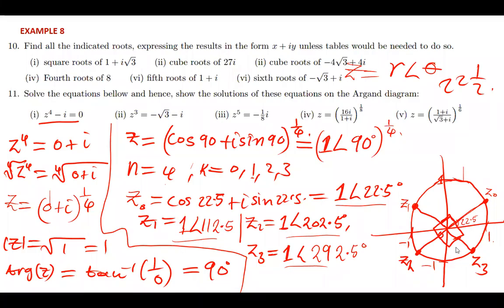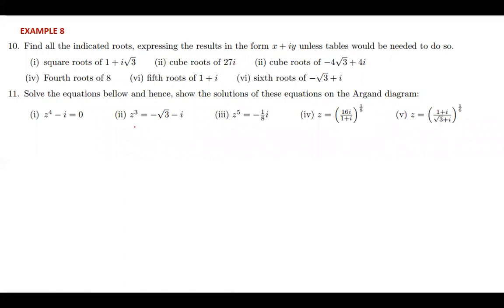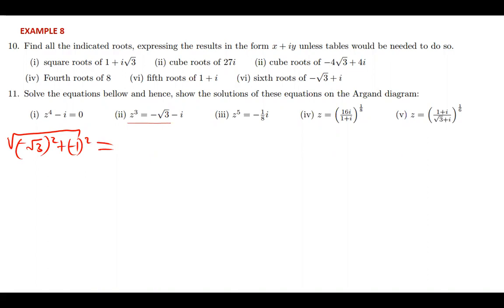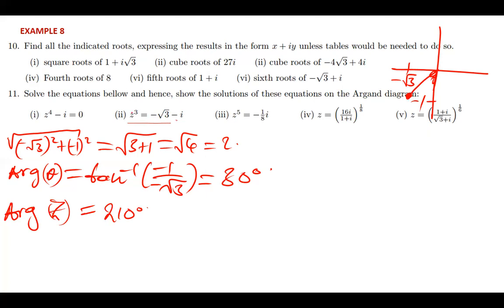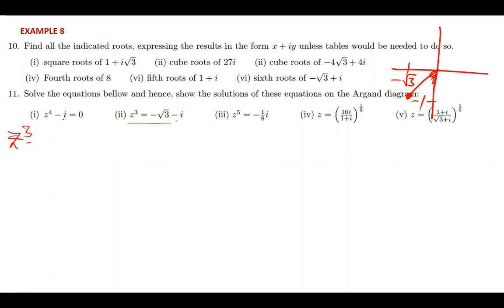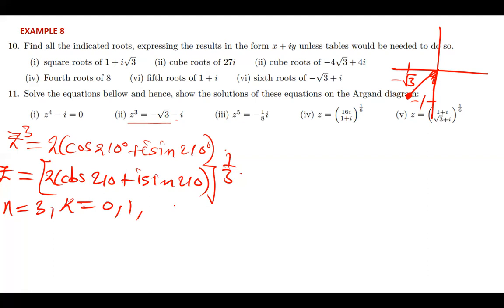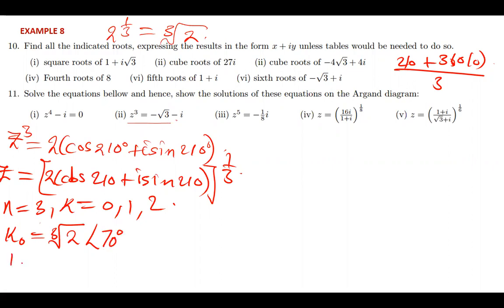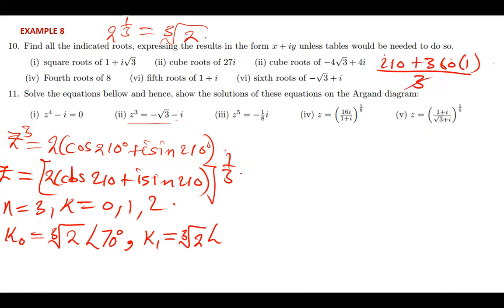PART C De Moivres Theorem and Rational Power of a Complex Number Argand diagrams